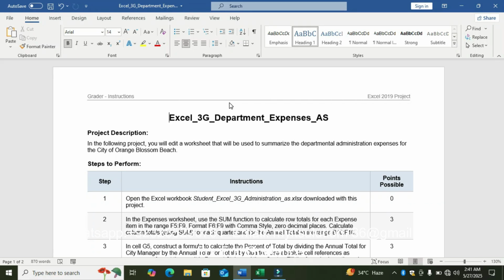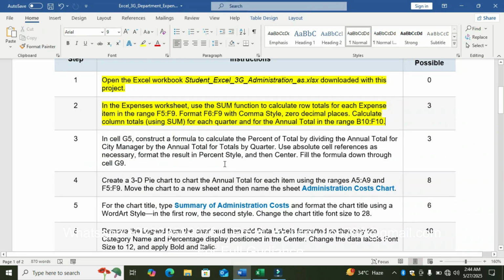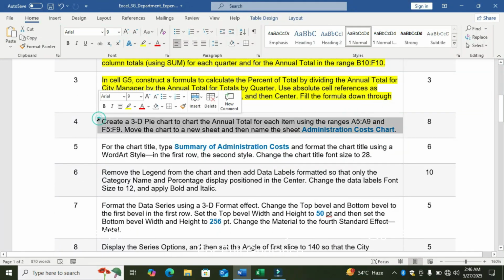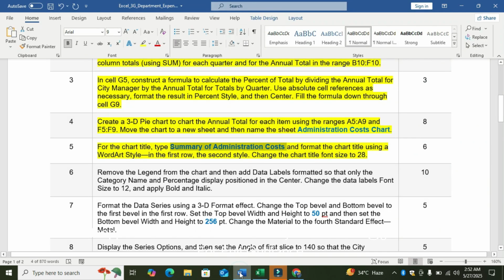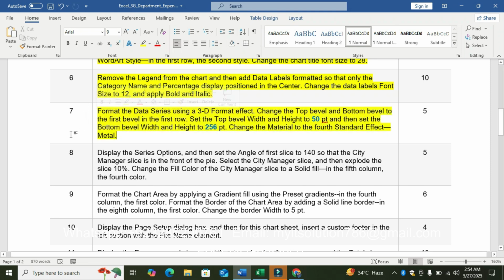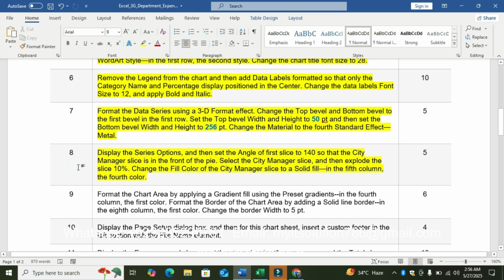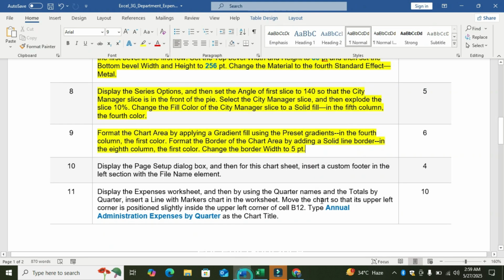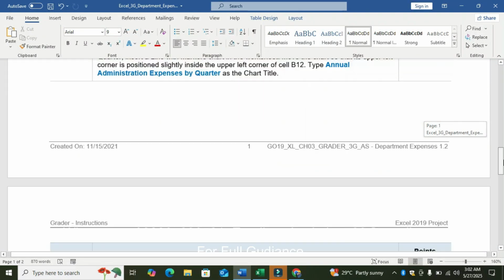Excel_3G_Department_Expenses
Excel_3G Excel 3G Department Expenses_complete_Solution
Excel_3G_Expenses Expenses_3G Excel 3G Department